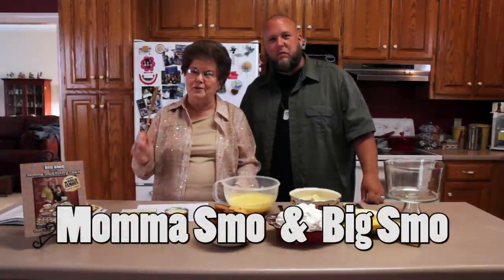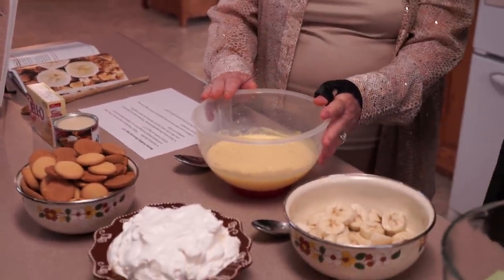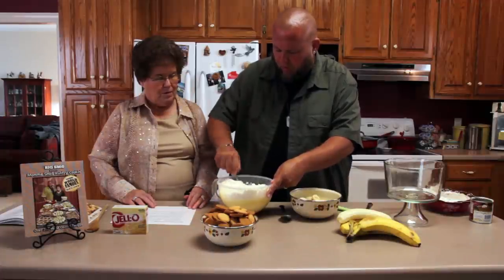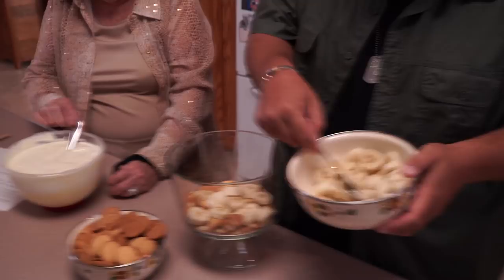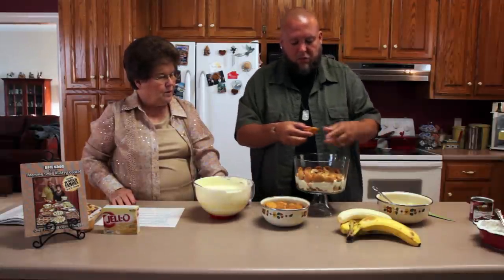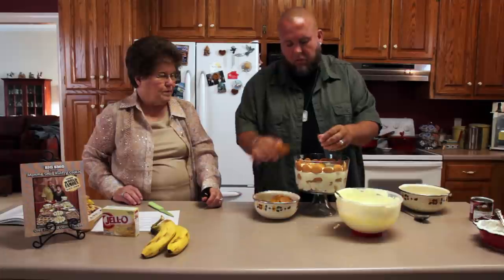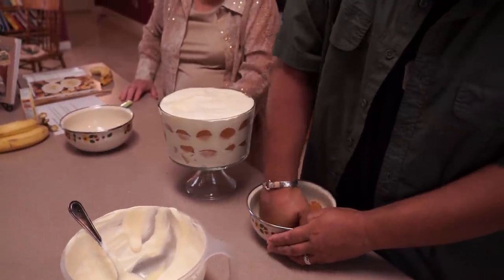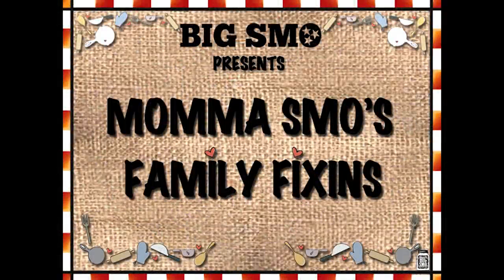Family Fixins Banana Pudding EP4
Join Momma Smo And The Family As They Teach You How To Make Some Of Their Favorite Fixins From Momma's Cook Book *Kuntry Cookin'*